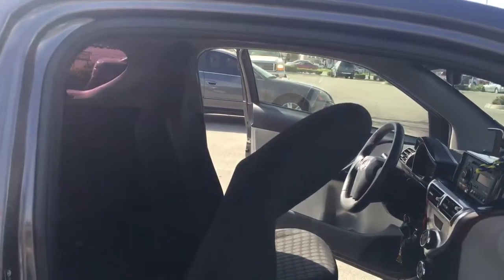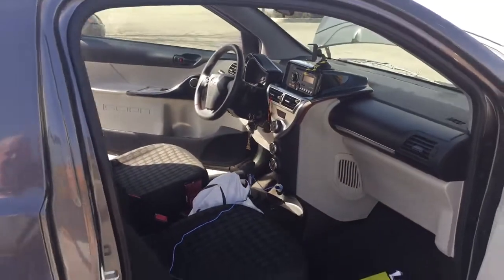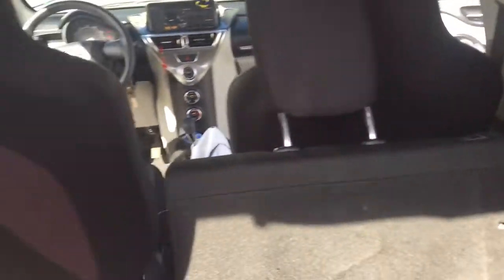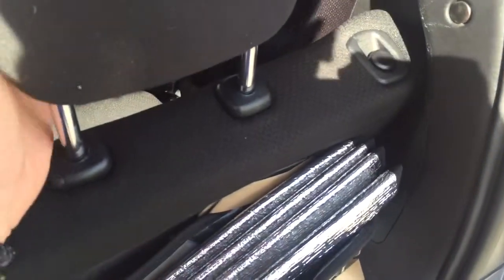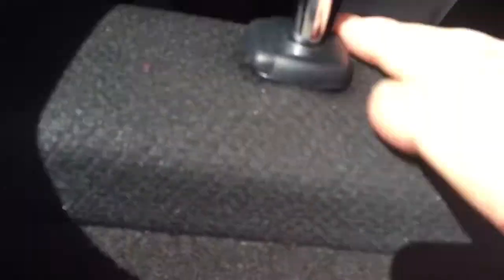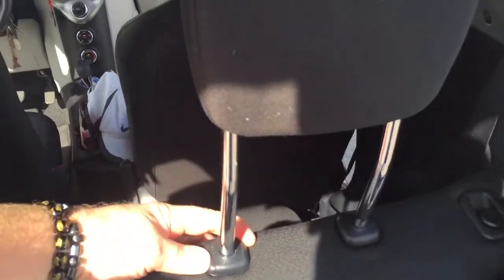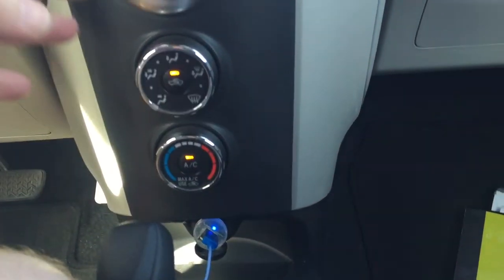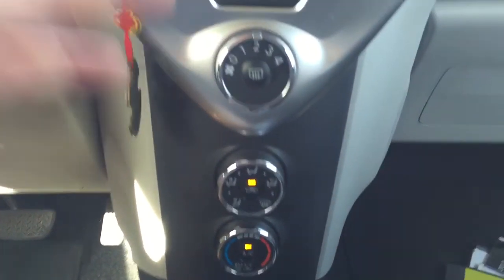2012 Scion IQ for sale $9K. 03-03-2016.